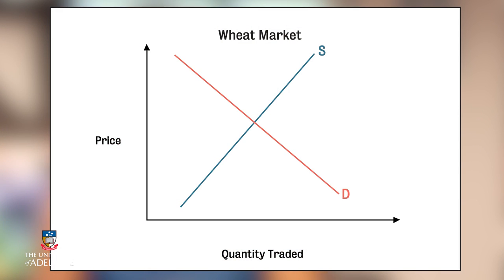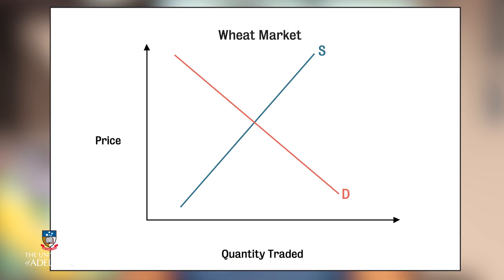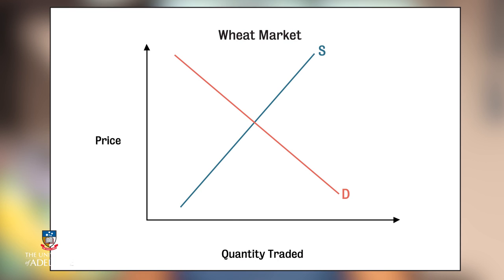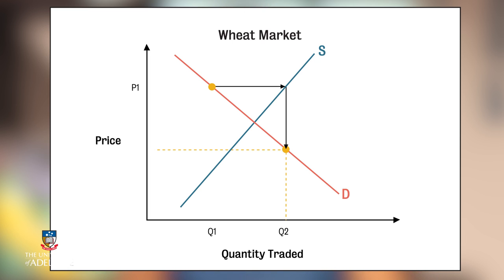GFABx: The cobweb phenomenon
Understanding Agribusiness, Value Chains, and Consumers in Global Food Systems is a new free online course offered by The Centre for Global Food and Resources at The University of Adelaide and edX.

Learn about the dynamic business of food and agriculture, exploring value chain thinking and the role consumers play in our rapidly evolving food systems.